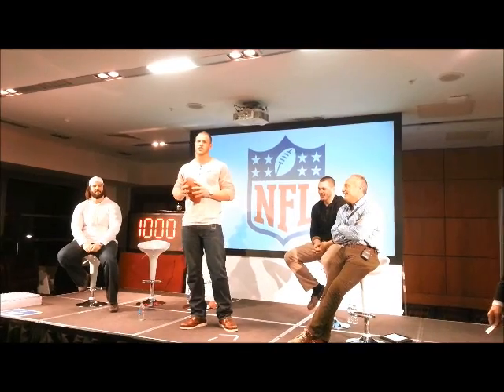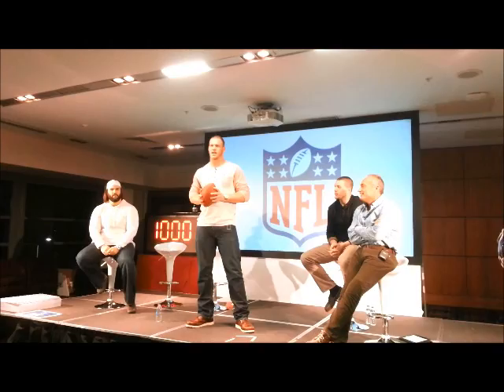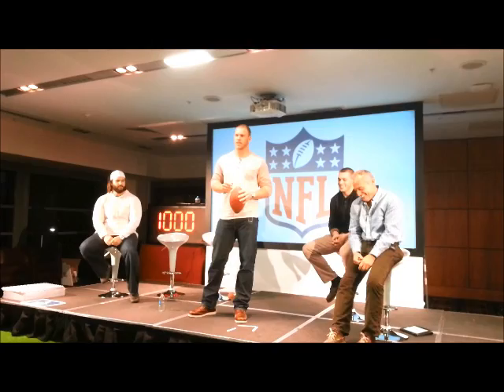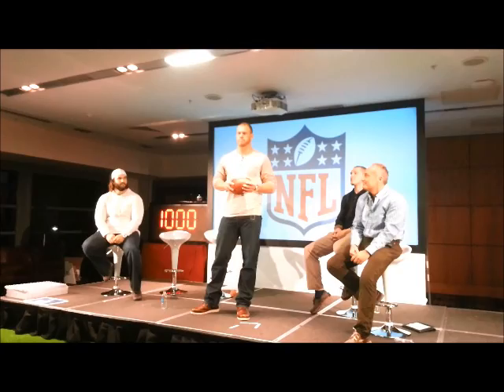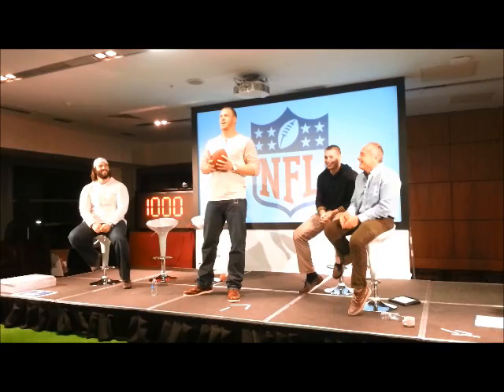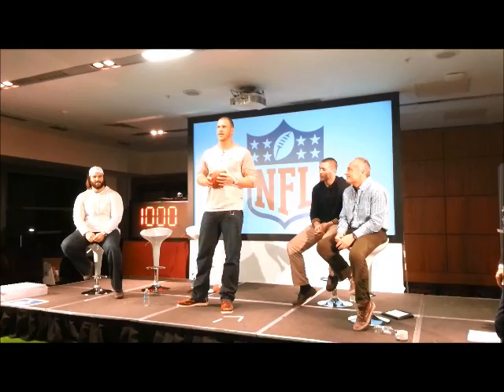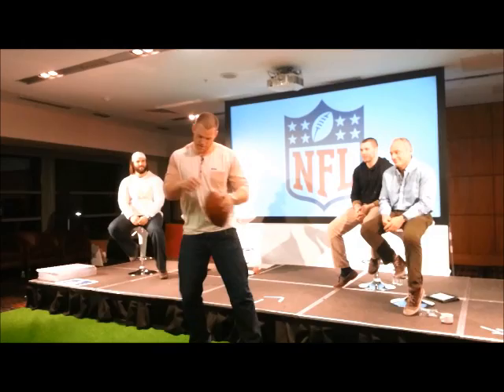NFL Kyle Rudolph, Minnesota Vikings, does the Ice Auger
Kyle Rudolph, tight end with the Minnesota Vikings, demonstrates his Ice Auger touchdown celebration at the NFL Roadshow in Dublin.